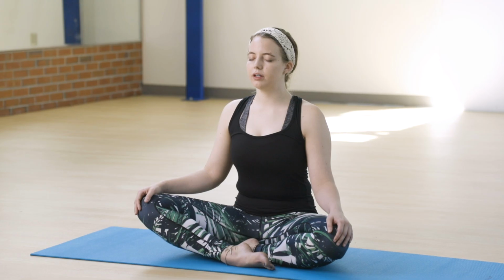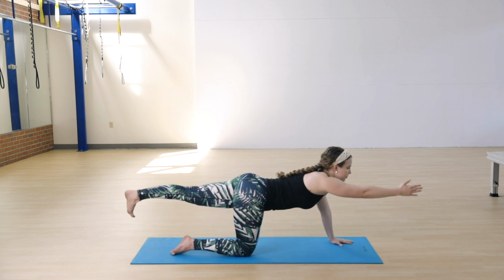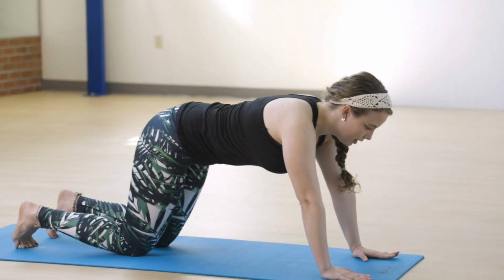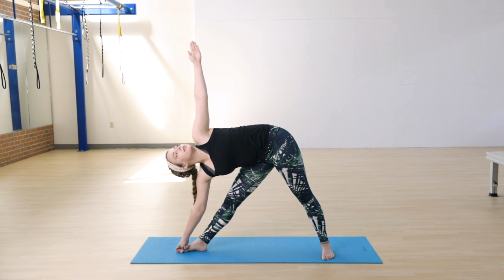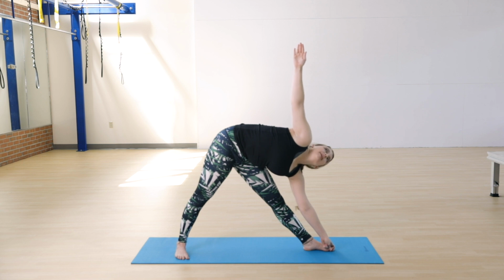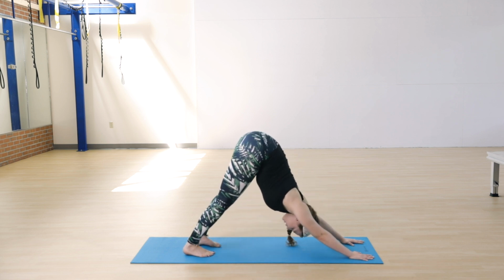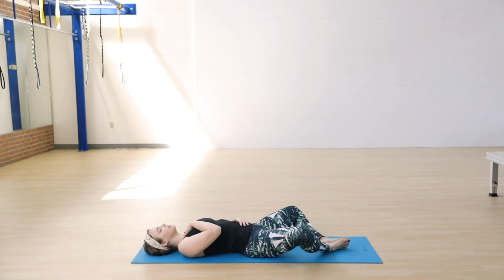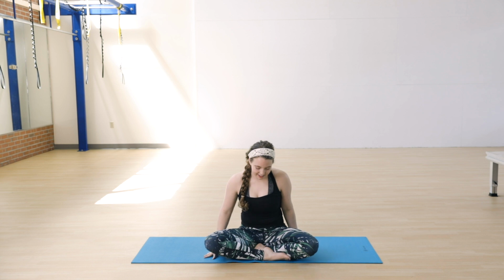UF RecSports Virtual Fitness - Vinyāsa Yoga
Vinyāsa Yoga: Vinyāsa Yoga translates to “Breath synchronized movement”. Be prepared to get in tune with your breath and follow it through standing, flowing, seated, and balancing postures.
How can we improve? Leave feedback